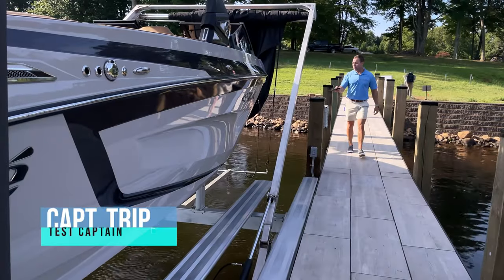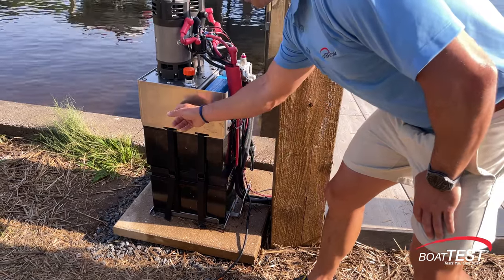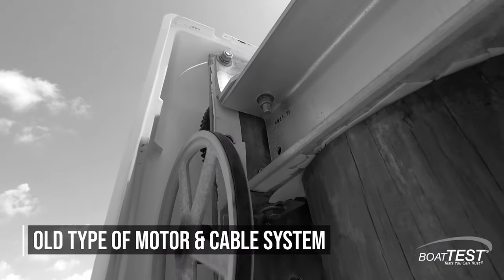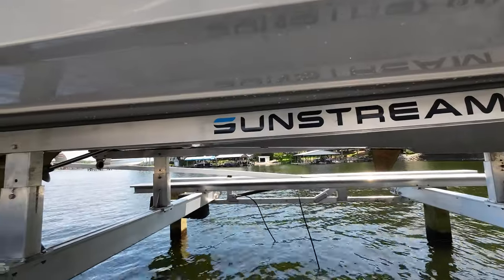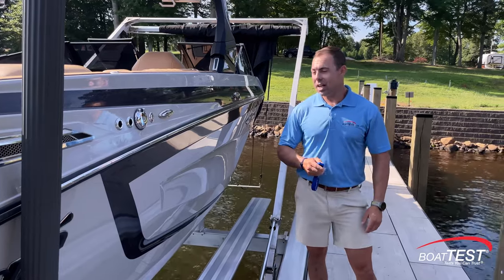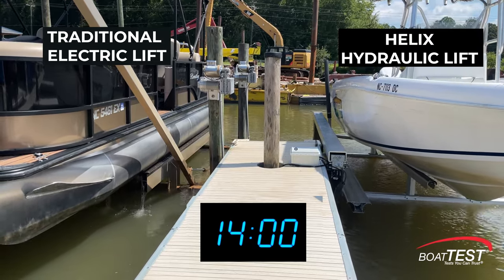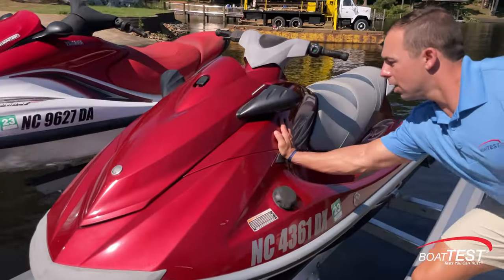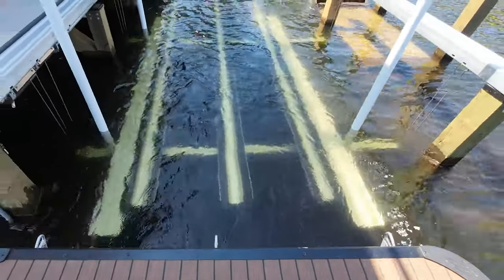Sunstream Helix Hydraulic Boat Lift Product Review by BoatTEST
Watch Captain Tripp from BoatTEST.com review the new Helix boat lift, the first rotary hydraulic cable boat lift on the market, known for its incredible lifting / lowering speed, elegant, low-profile design, easy loading and no sway.